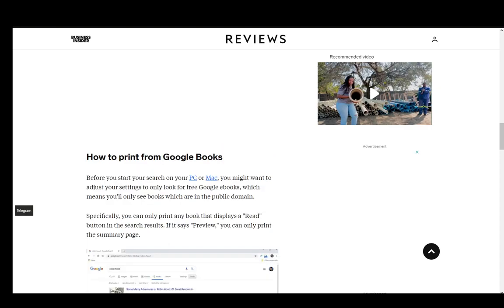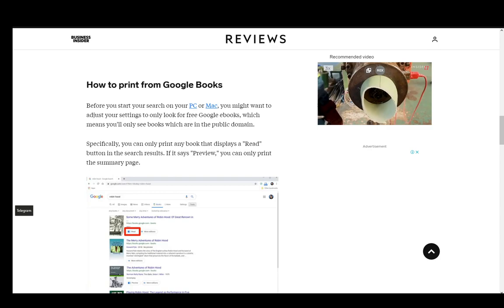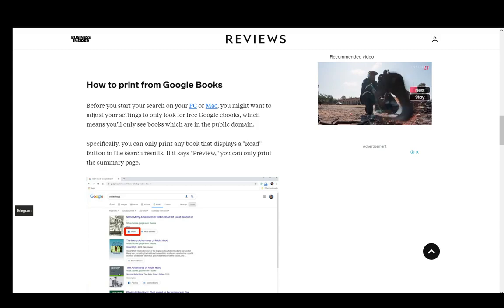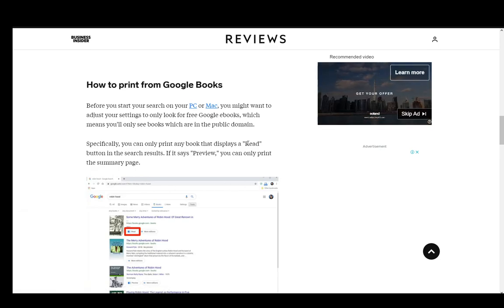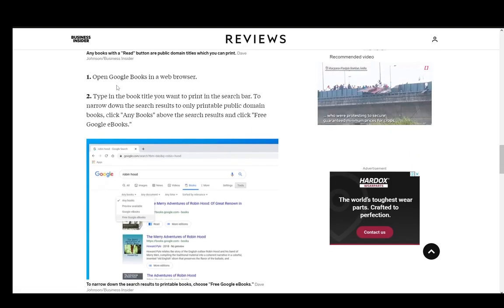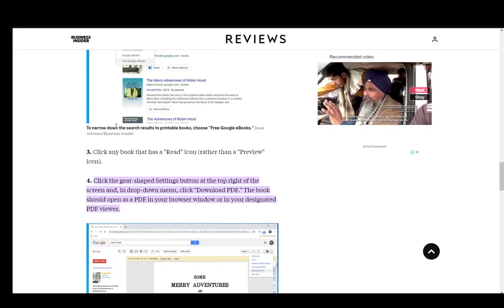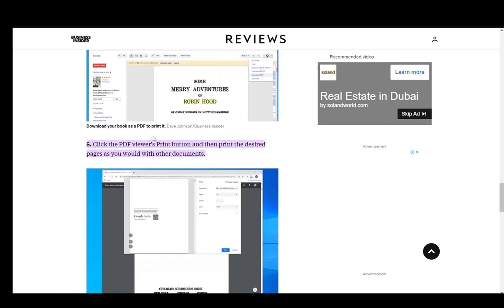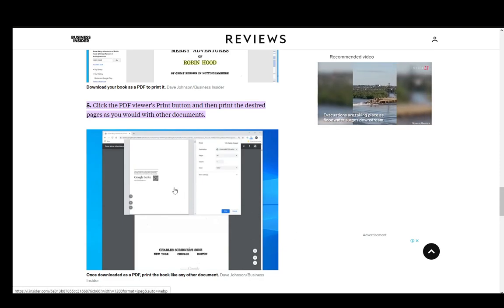How To Print Google Play Books Tutorial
Today we talk about print google play books,google play books,how to print google play books